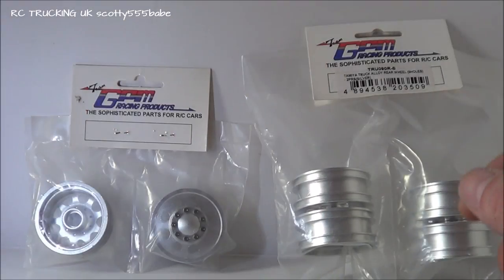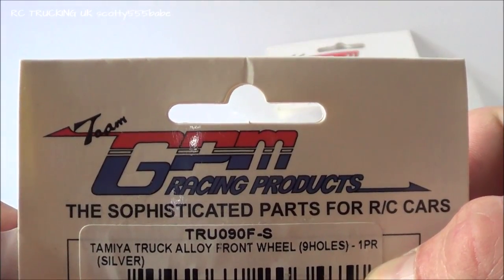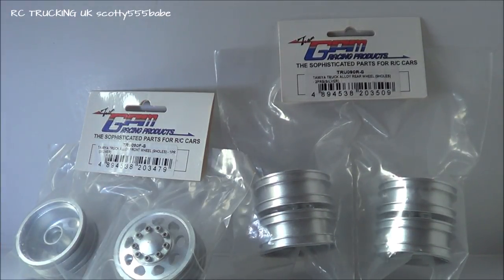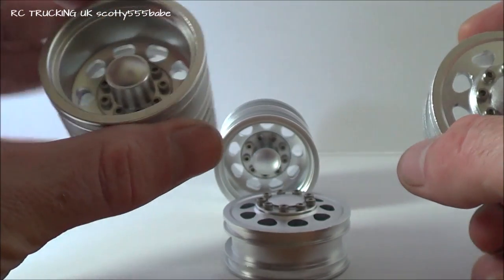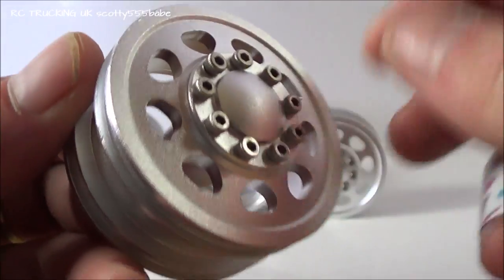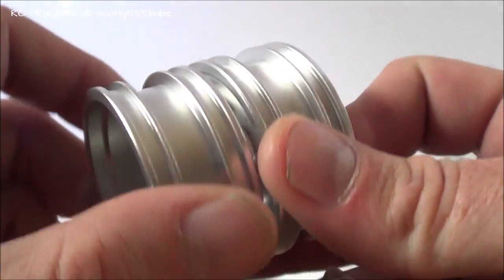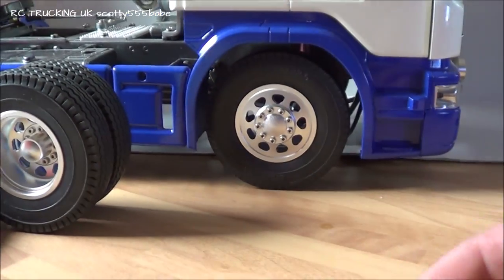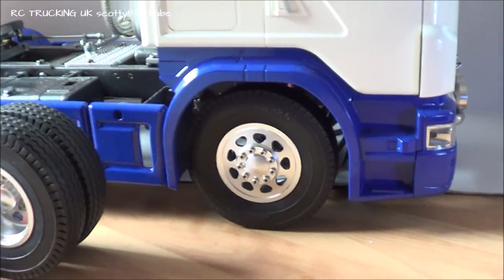RC TRUCK | ALLOY WHEEL UPGRADE FROM GPM RACING | TAMIYA RC SEMI TRUCKS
Here I go over some alloy wheels from Gpm racing, as always from Gpm theyre nicely machined parts and are specially made the tamiya rc tractor truck.